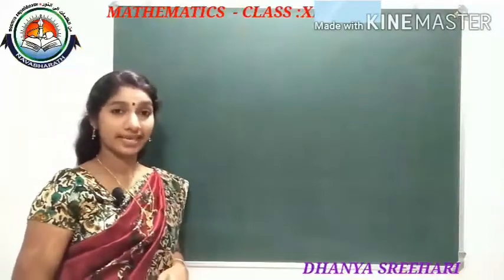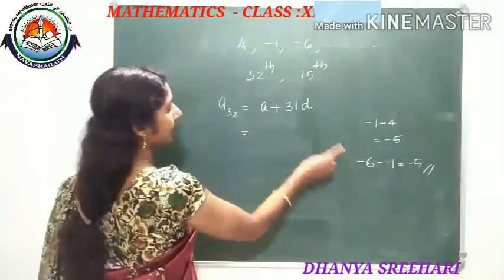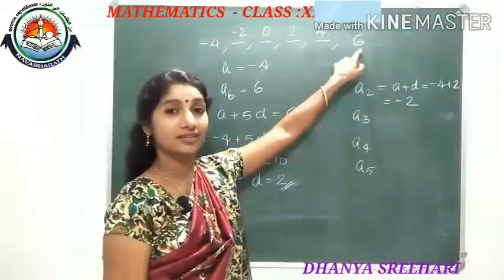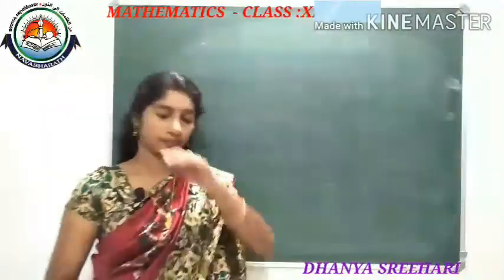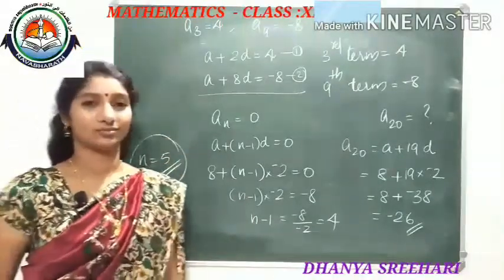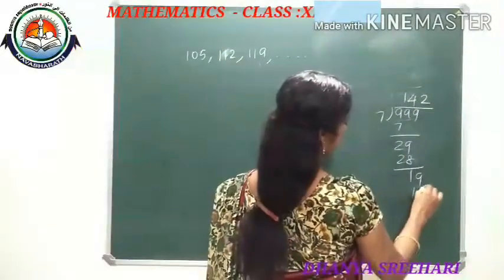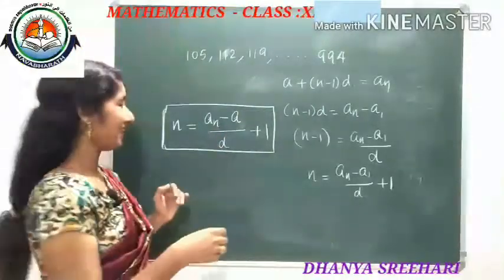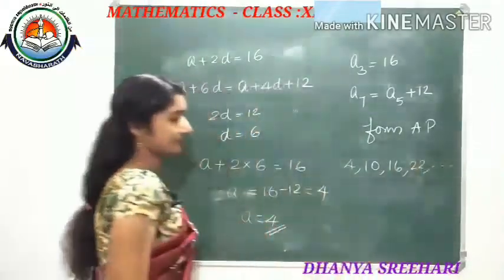Class X Mathematics Part 2 July 15